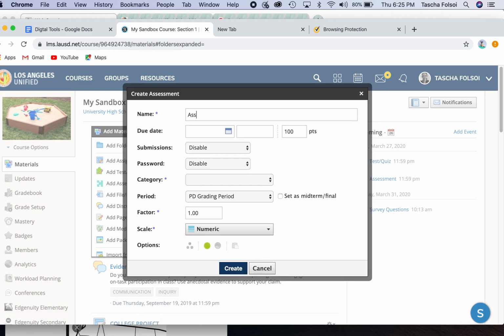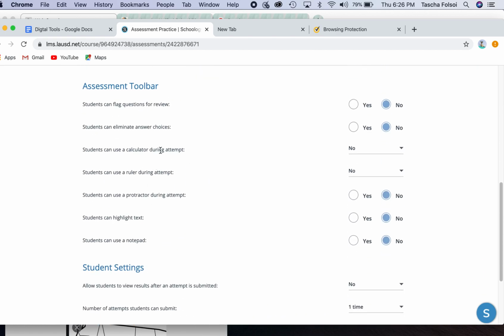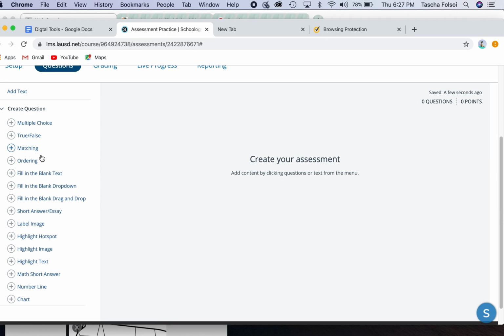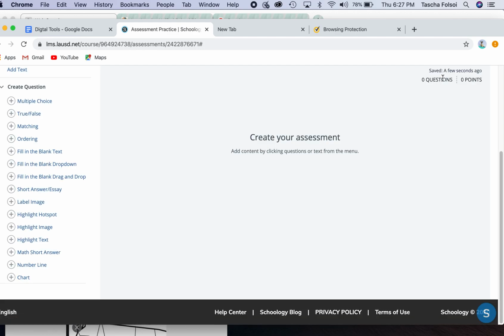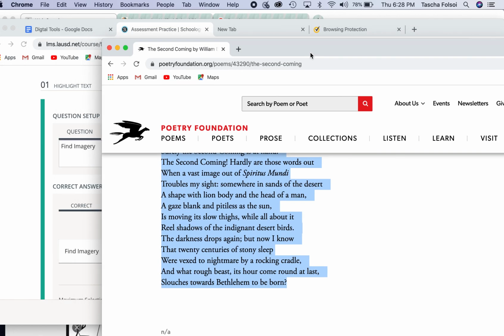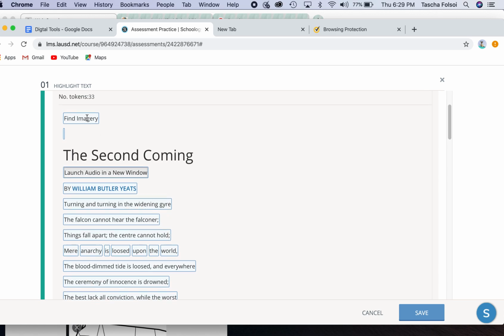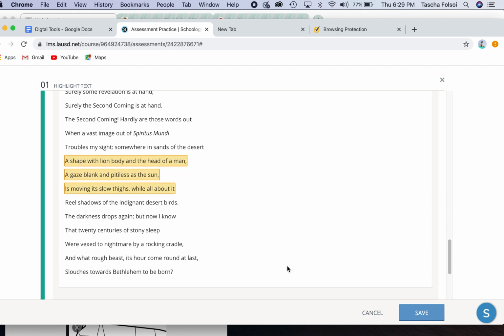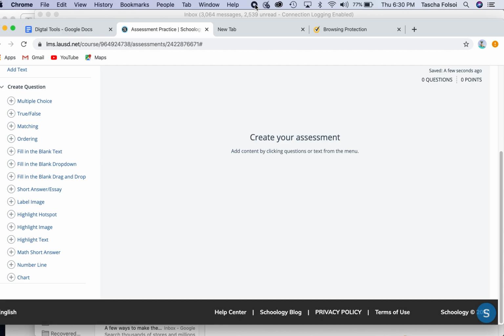Assessment Tool on Schoology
Assessment Tool Features on Schoology